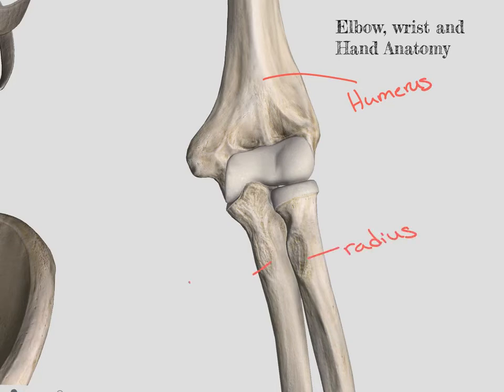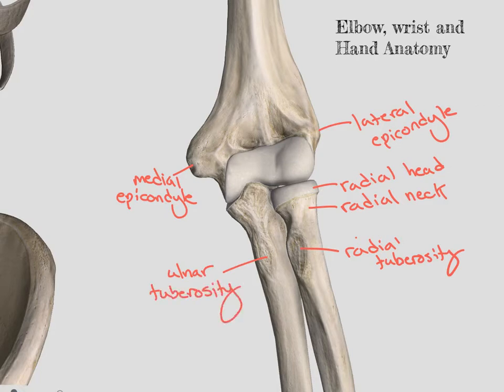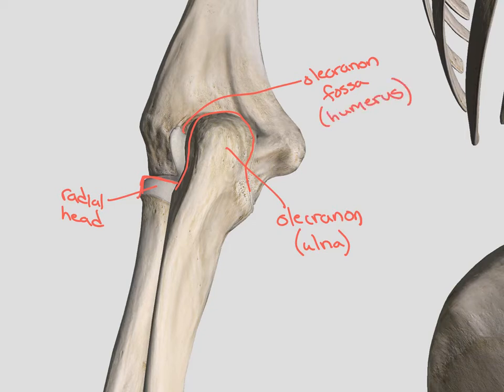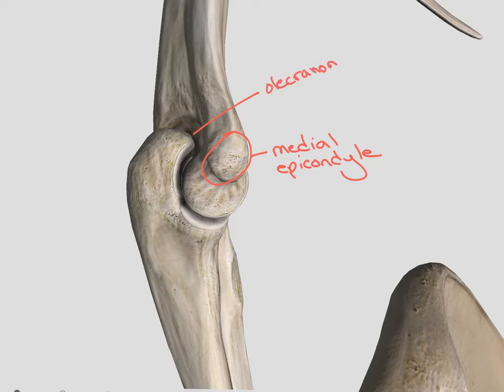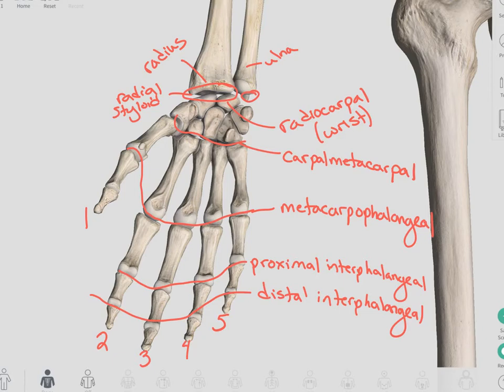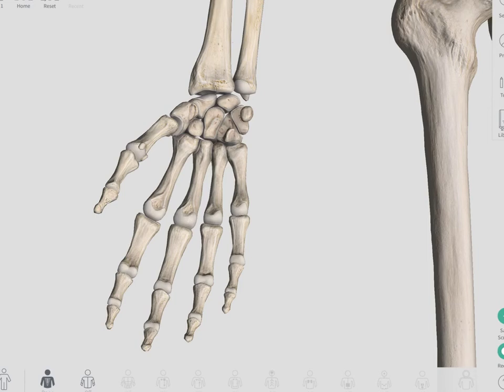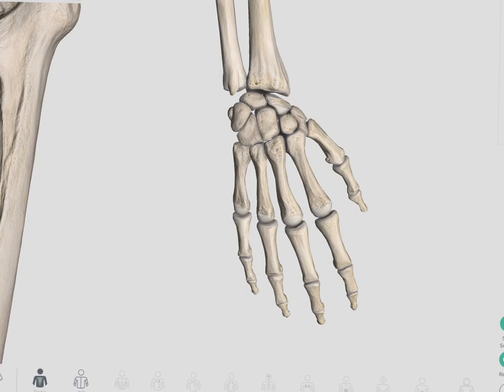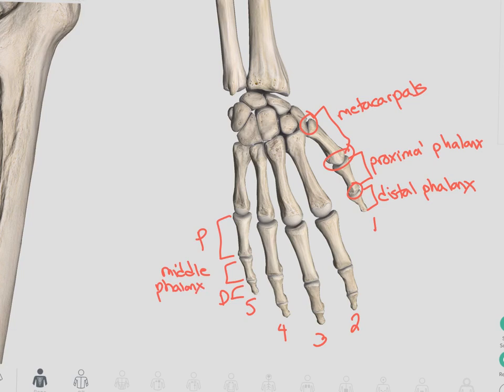Elbow, wrist, hand bones